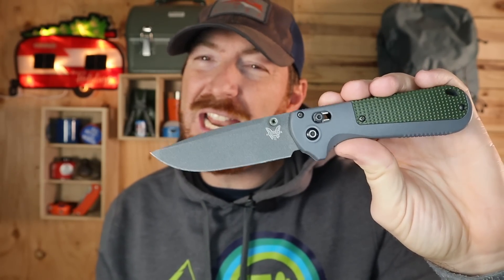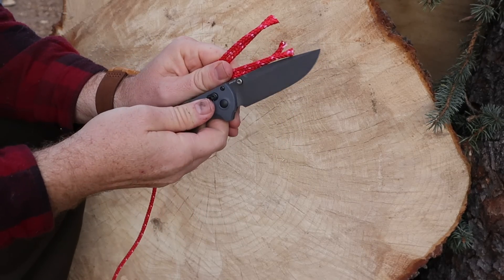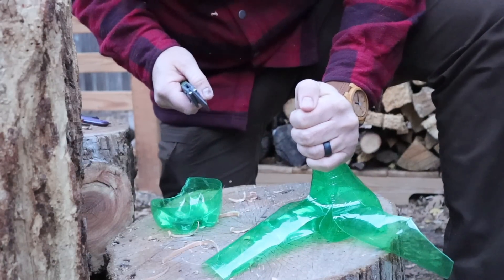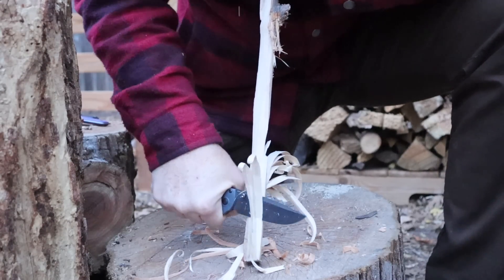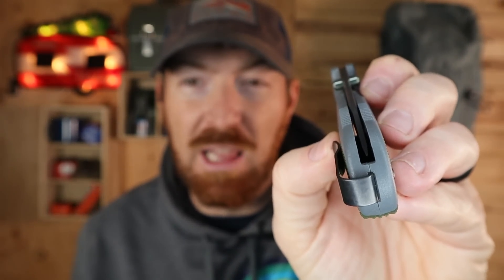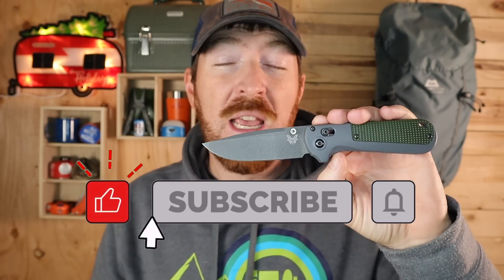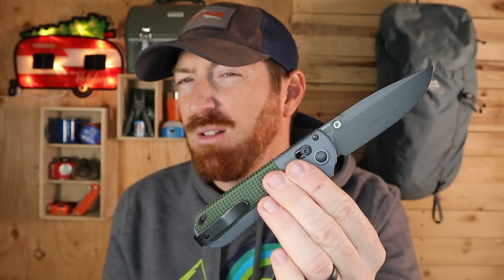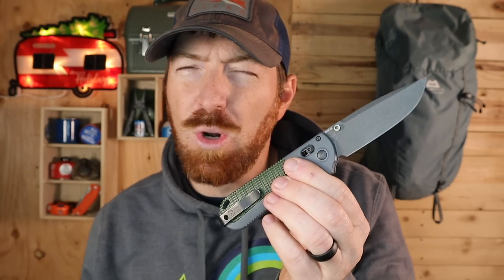This KNIFE Could Have CHANGED Everything!!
DLT TRADING LINKS
Benchmade Knives**